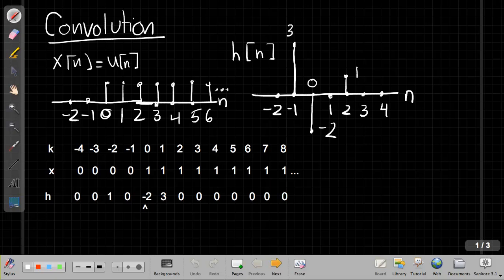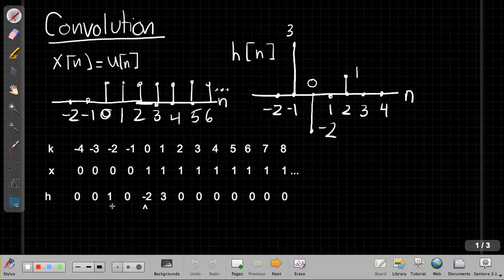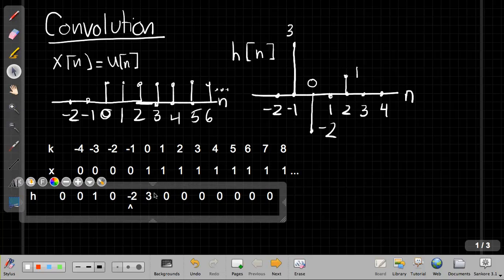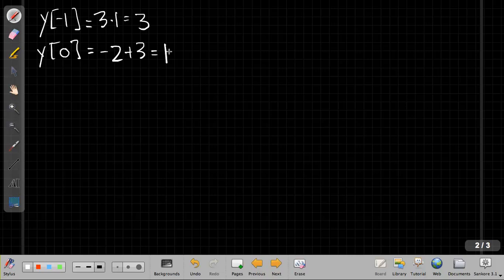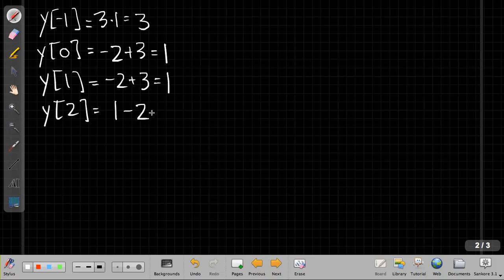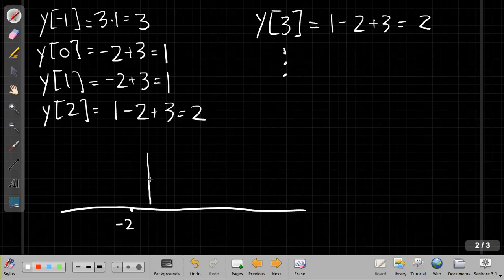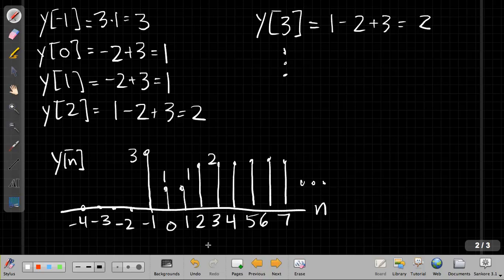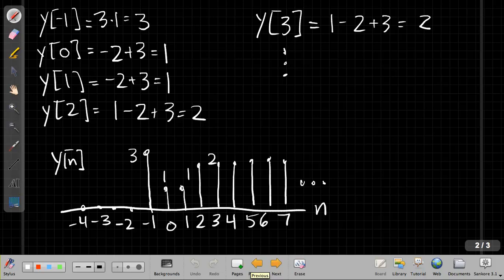Convolution - Unit Step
Tickertape example of convolving  a short signal with a unit step.